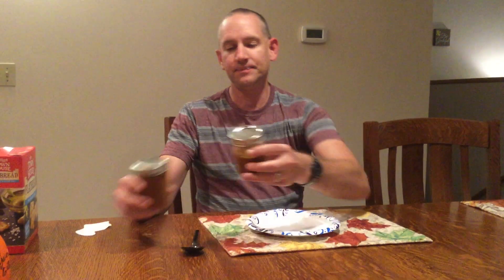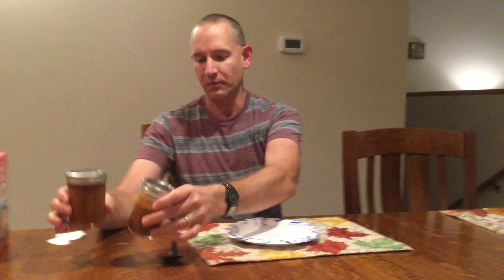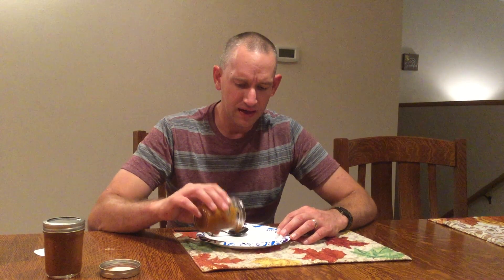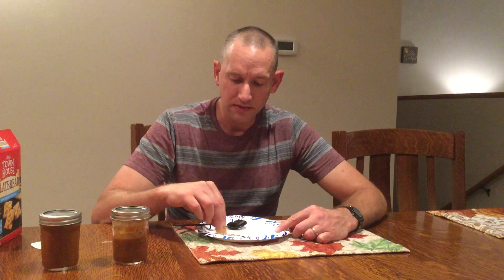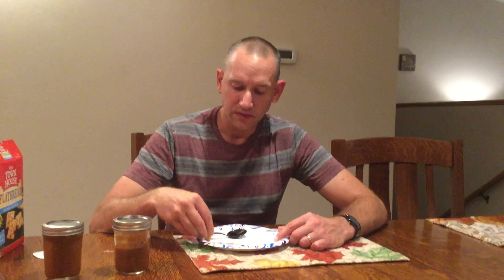Mr. Brad Worden Hot Sauce taste test and name update!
Mr. Brad Worden comes back to taste test his homemade hot sauce.  If you would like to know how the sauce is made check out the prior two videos!